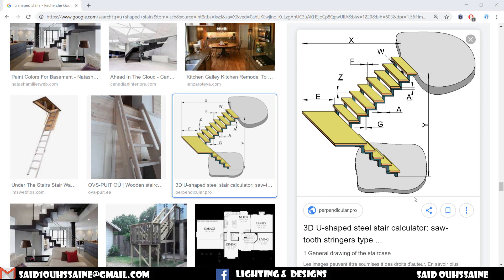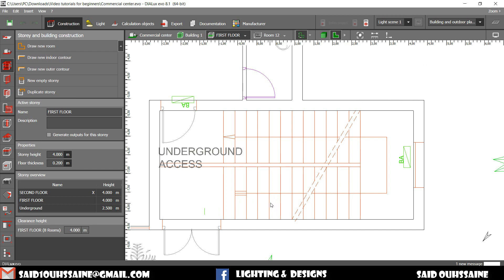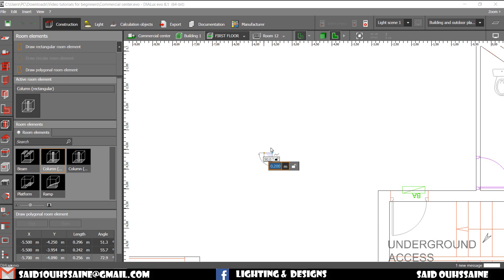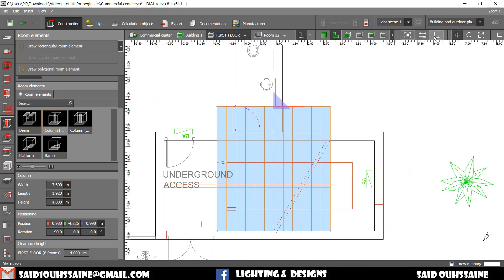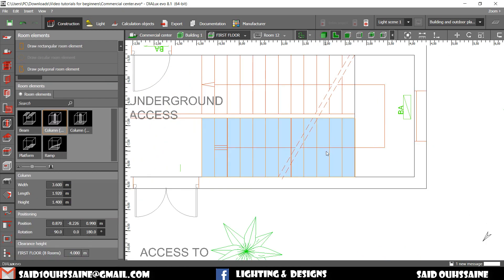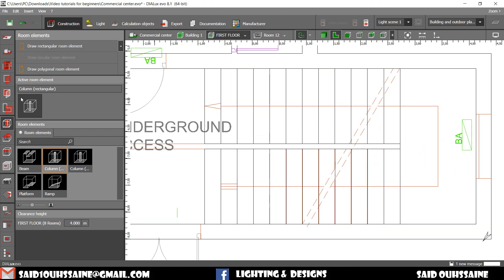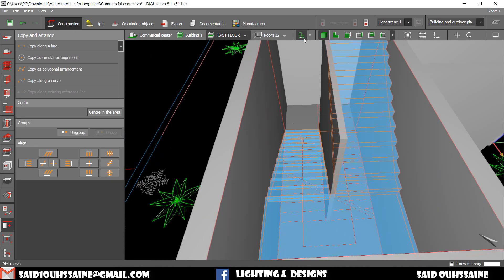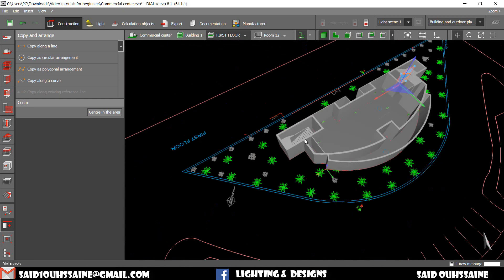8 Dialux evo for beginners: Creating U-shaped Stairs (half turn)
Teaching you how to get started in Dialux evo.